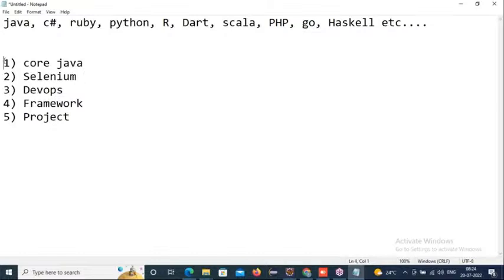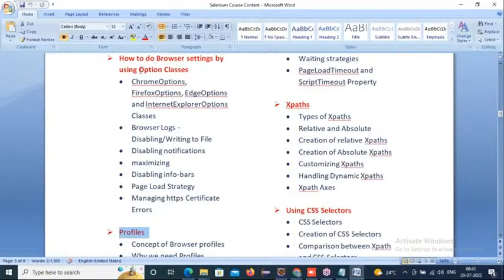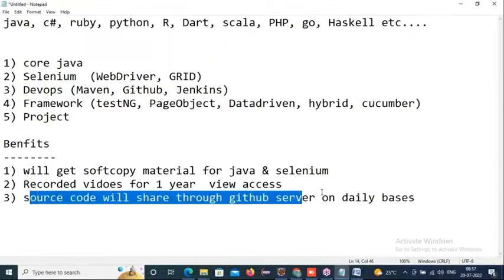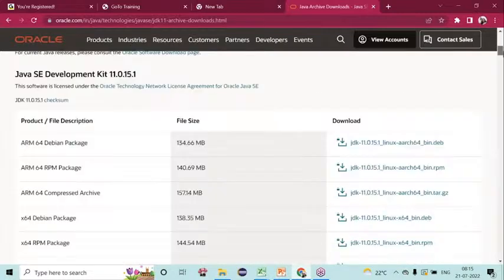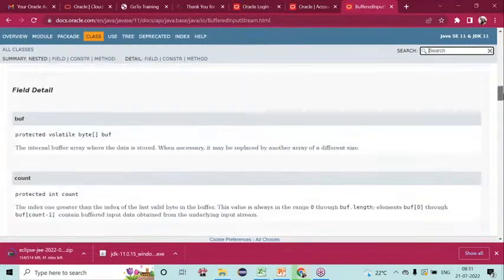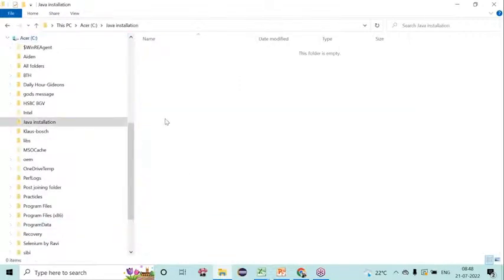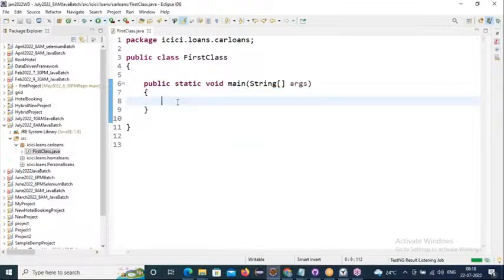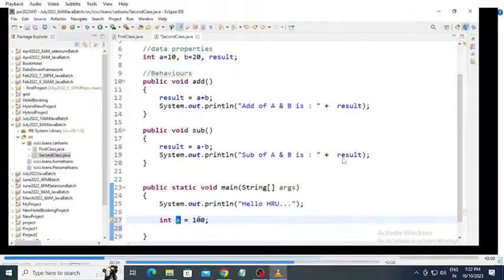SELENIUM with JAVA tutorials by Mr. Ravi Kanth Lella Sir